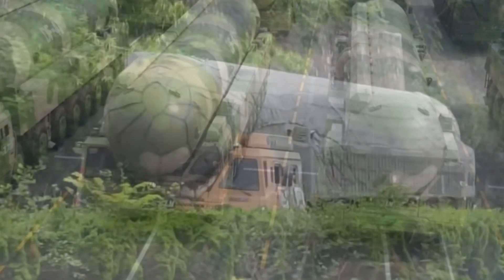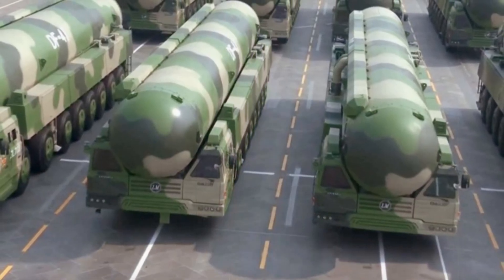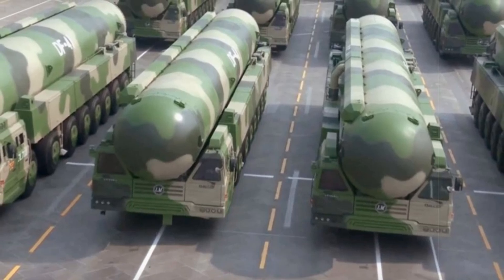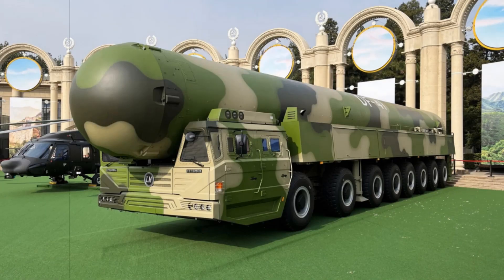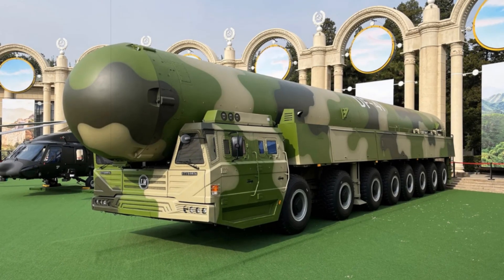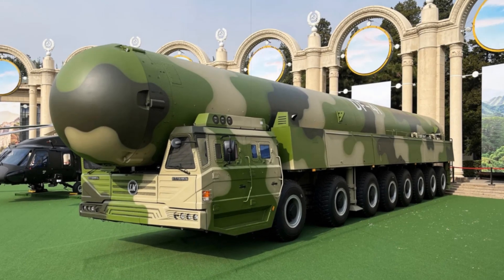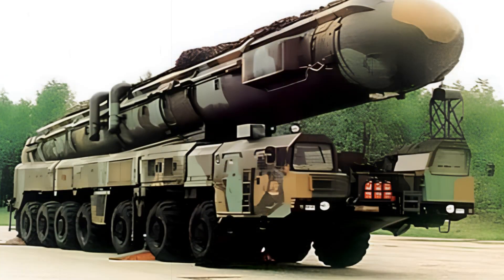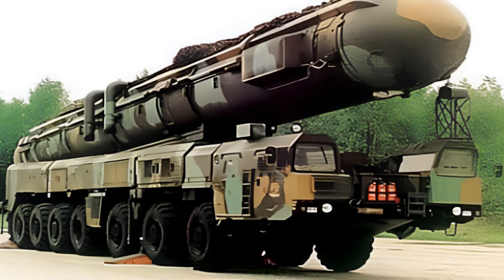China's DF 41 Missile Unveils New Camouflage Aimed at Foiling Detection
China’s DF-41 intercontinental ballistic missile debuts new single-tone camouflage to enhance stealth, mobility, and survivability. The road-mobile ICBM reflects China's evolving nuclear strategy amid rising global surveillance and missile defense threats.